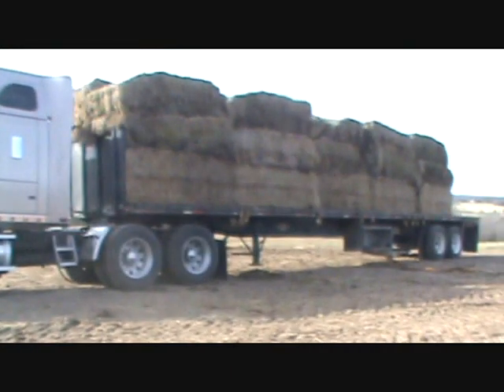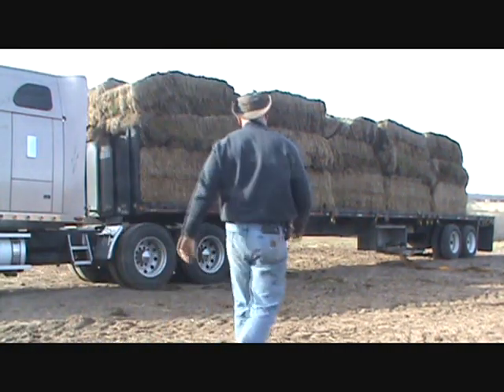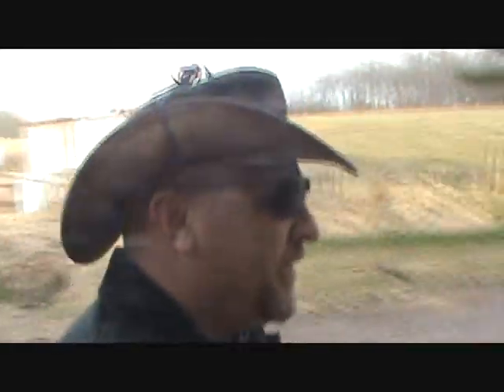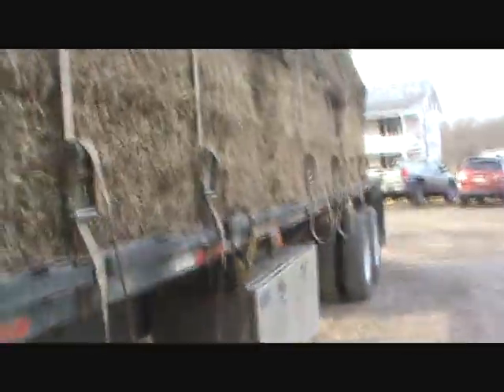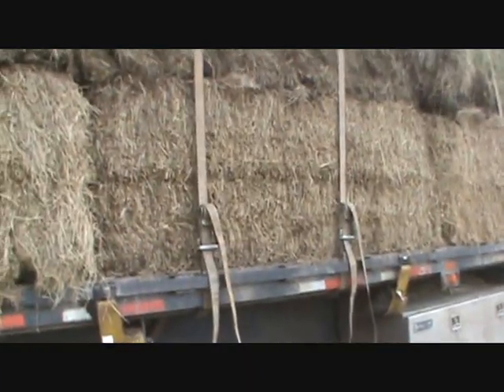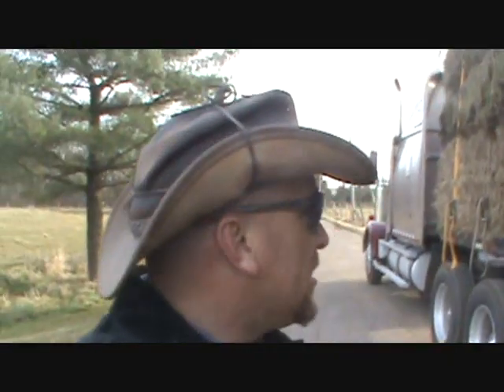strapping down the hay